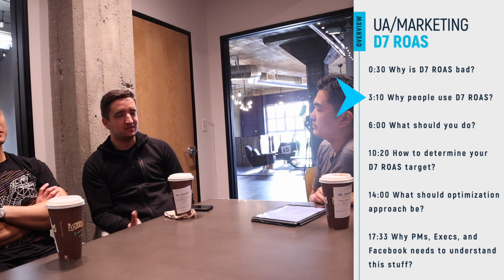Optimizing UA Budgets by D7 ROAS | UA Coffee Talk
Nebo Radovic the super UA performance marketer who is amongst the small handful of people in the world who has bought users on mobile platforms at massive scale from his experience at N3twork, Machine Zone, and Nordeus, talks to us about his latest post about:
Why D7 ROAS might be the worst KPI to optimize towards since CPI.

Check out his medium post on this topic for more details

As with the first UA Coffee Talk we are joined by myself (Joe Kim), Jon Lau from Draft Kings, and the man himself Nebo Radovic from N3twork.

Even if you are a F2P game executive, F2P PM, or game designer, you should know these concepts!

Content Overview:

0:30 Why is D7 ROAS bad?
3:10 Why do people use D7 ROAS?
6:00 What should you do with D7 ROAS instead?
10:20 How to get a D7 ROAS target?
14:00 What should optimization approach be?
15:15 UA Budget concerns
15:55 What to split out when using D7 ROAS
17:33 Why Execs and F2P Product Managers need to know these UA concepts